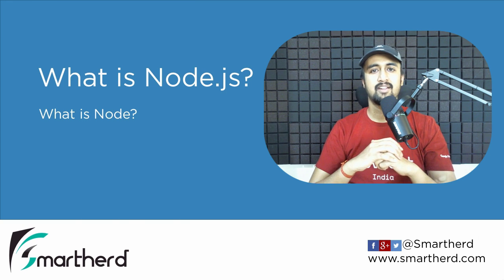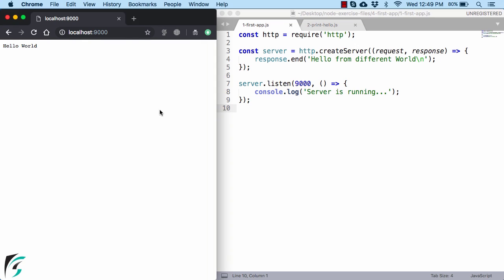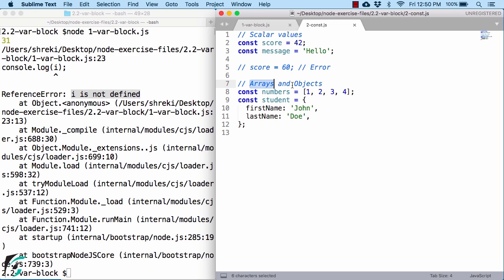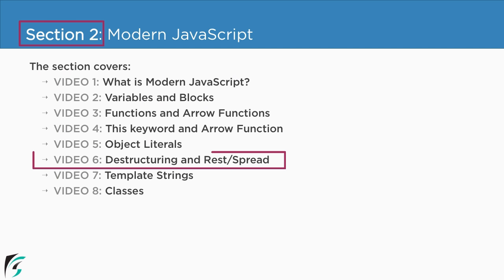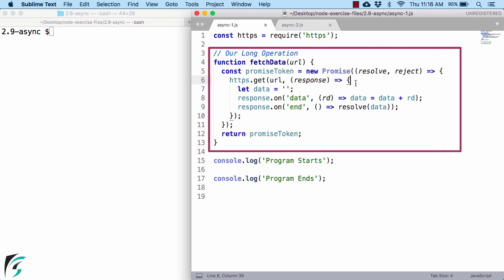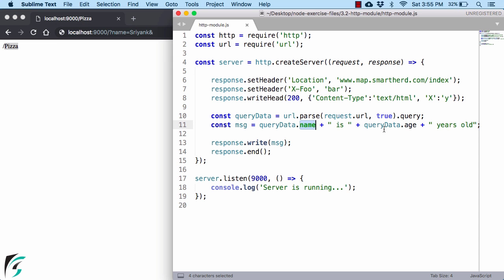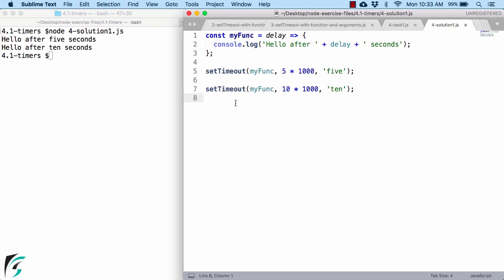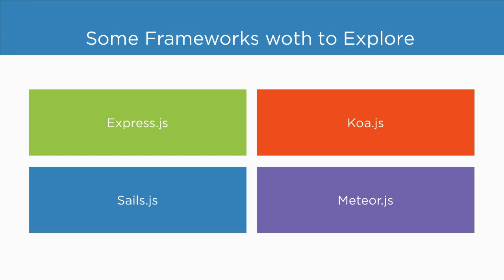Node JS (High-quality course)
In this 3 hours beginner tutorial, you will learn Node JS in detail using demos and precise presentations.

There are 4 sections in this course.

In Section 1, explore the basics of Node js:
   - Create first Node app with local server setup
   - Send HTTP Request and Response
   - What is the request listener function?

In Section 2, explore modern javascript:
   - ECMAScript vs. Traditional ES5, Role of TC39 and ES5 vs. ES6, and var vs. let vs. const
   - Nested Blocks, Function Scopes, Arrow functions and 'this' usage, Object literals, Destructuring, REST/SPREAD operator, dot operator, String interpolation, class in node, and much more.
   - Asynchronous Programming: promise, async, await, and .then() function.

In Section 3, explore modules in Node:
   - HTTP module
   - 'fs' module to create a file, read, update, delete, and rename a file.
   - URL module using URL + fs + HTTP.

In Section 4, explore intermediate Node concepts:
   - Node Timer API: start, cancel, setTimeout, setInterval, setImmediate, clearTimeout, clearInterval, and clearImmediate functions.
   - Node.js Event Loop
   - Event emitters: require('events')
   - 'nodemon' npm package
   - Send email using Node with GMAIL

Timestamps:
00:00 Overview
01:38 What is Node?
09:25 Install Node and NPM
10:57 REPL
17:33 Hello World in Node.js
27:57 Hello World Explanation
33:45 Node HTTP Request and Response
42:04 Section 1: Summary
43:27 Section 2: Modern Javascript: ES6?
47:11 Variables and Blocks
55:37 Arrow Functions in JS
01:04:35 'this' in Arrow Functions
01:10:12 Object Literals
01:17:56 Destructuring and REST/SPREAD operator
01:28:09 String Interpolation and Template
01:31:23 Class
01:39:48 Asynchronous Programming
01:51:46 Section 3: Node JS Module
02:03:22 HTTP Module
02:10:09 'fs' Module
02:20:20 URL Module
02:29:11 Timer API
02:42:24 Event Loop
02:46:49 Event Emitters
02:50:53 nodemon npm package
02:54:21 Send email using Node.js
02:59:45 Course Summary